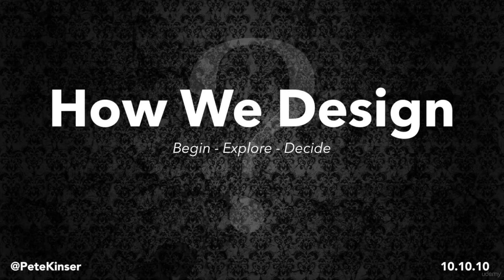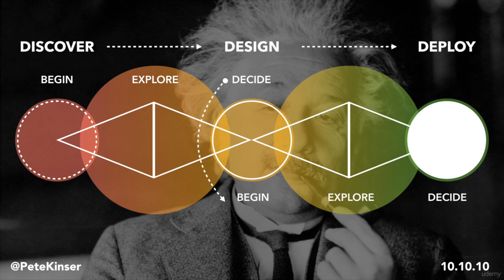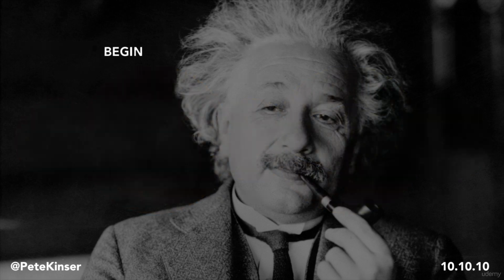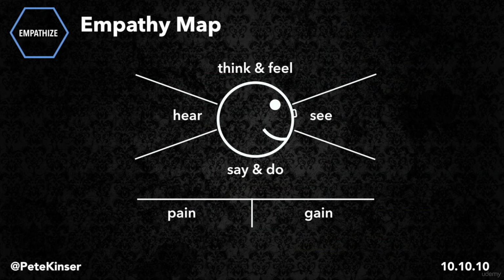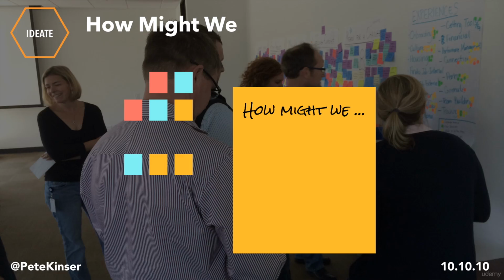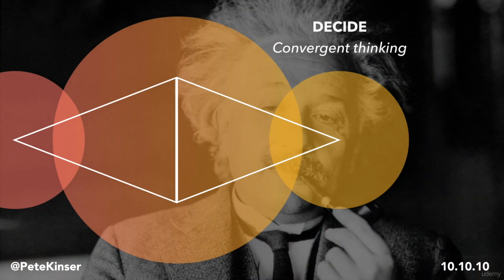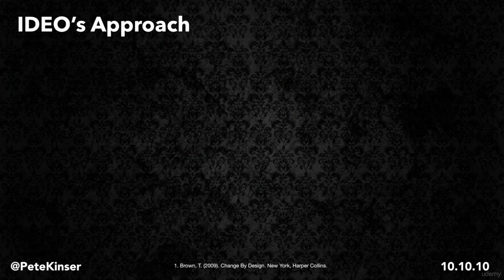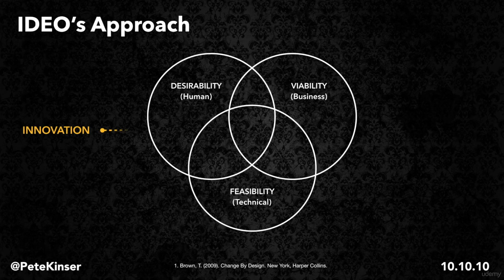4 - Decision-making with Design Thinking Design - Process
A focus on the design process.

Design Thinking, as a term, hasn't always been referred to as "Design Thinking". The approach to why and how Design is practiced has a long history with contributors from within the field of Design, Architecture, Psychology, Philosophy, and other disciplines. Good design focuses on humanity's needs and one's intention – then attempts to reconcile process and systems. This video discusses some of the key contributors to the field and how we should think of DESIGN AS A WAY OF THINKING. Design is not a set of processes; rather it should be understood as a mindset based on principles which focus on humanity first.

Circa 2016